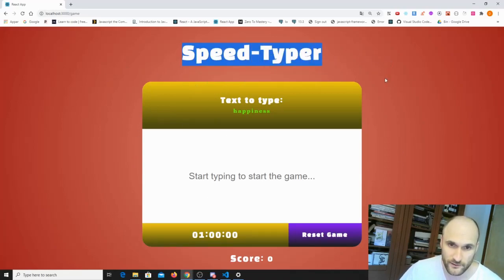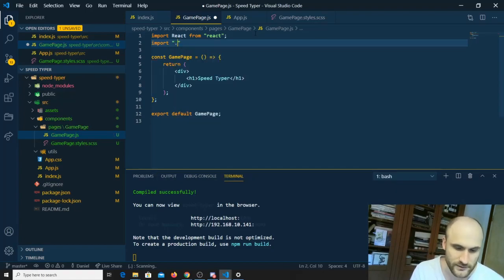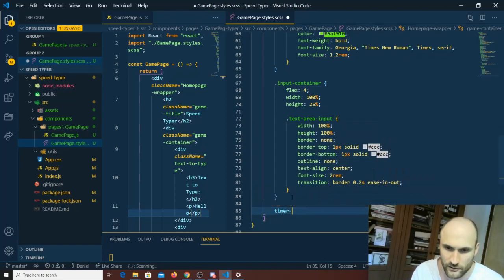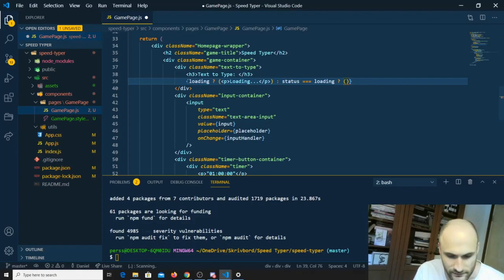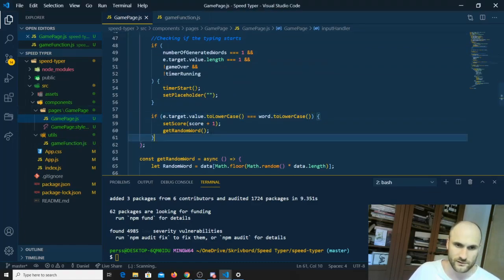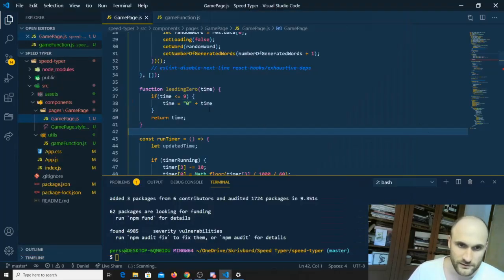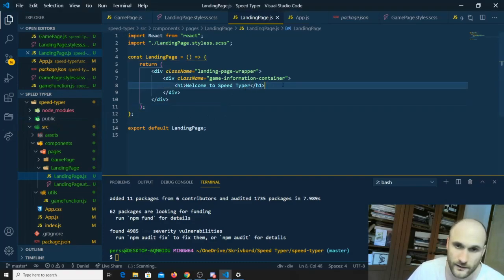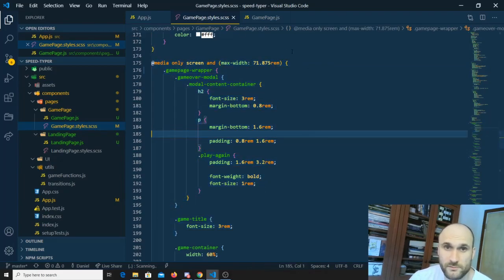React Tutorial Speed Typer Game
-- Speed-Typer --

About: A game made in react where you are supposed to write as many words as possible in 60 seconds. You can either code along or just watch.